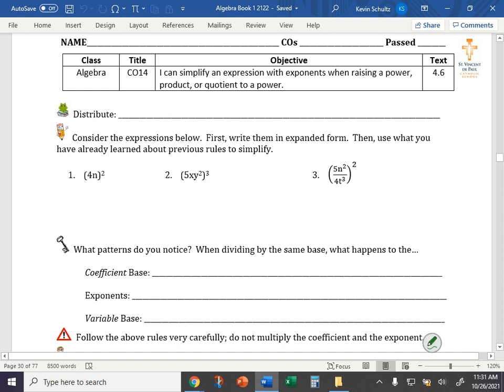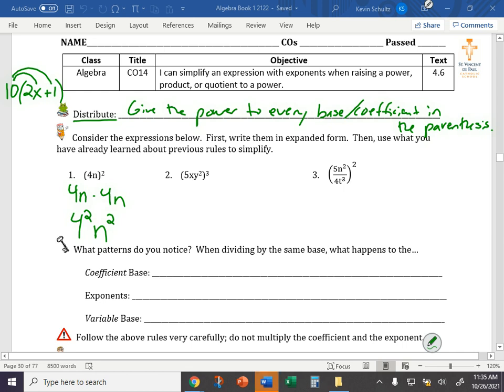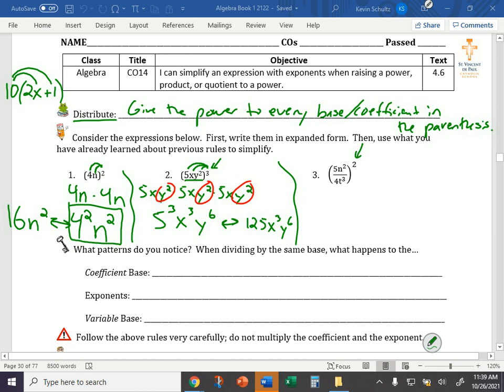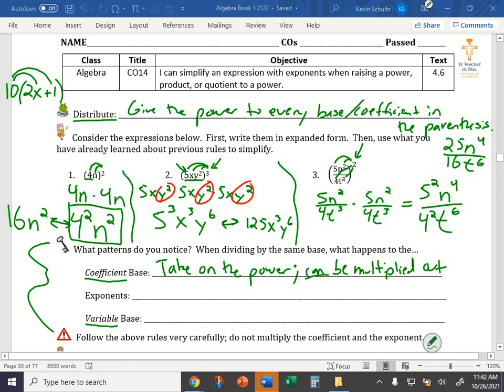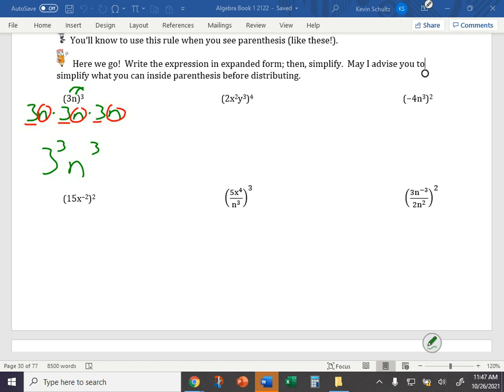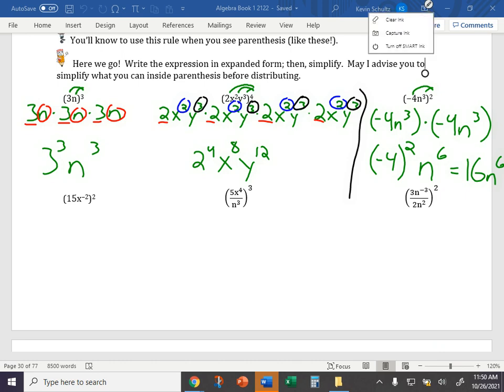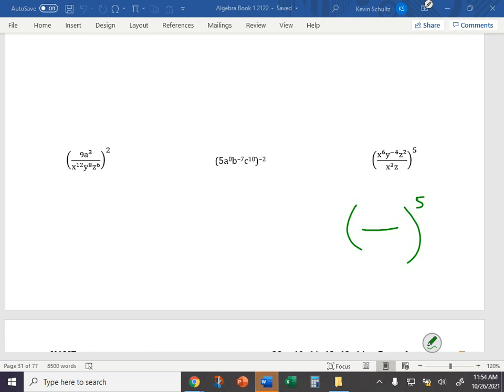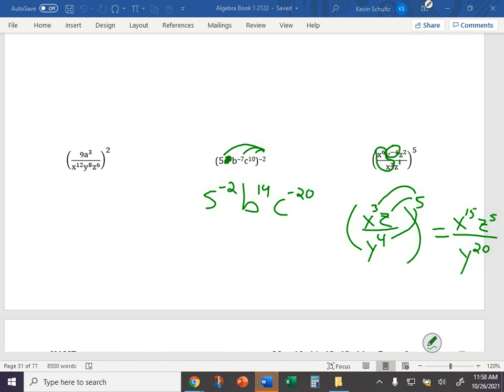Algebra 8 10/26/21 CO14...Distributive Property with Exponents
Homework: CO14 (due Thursday)